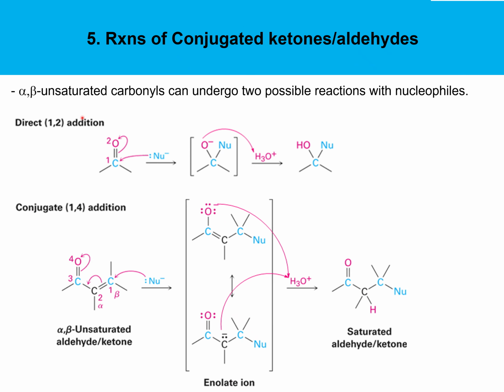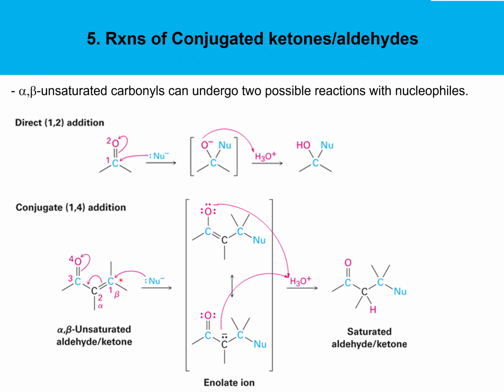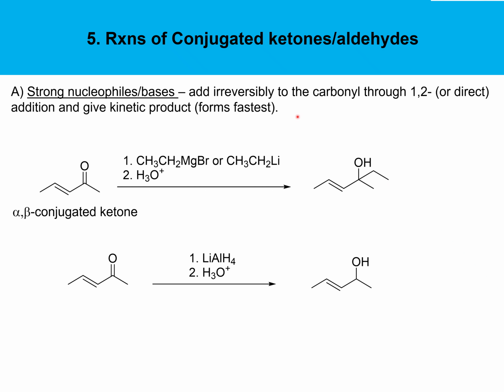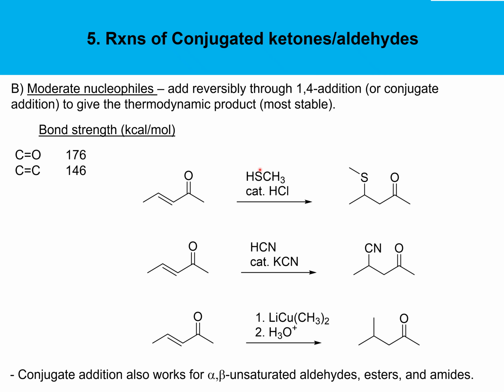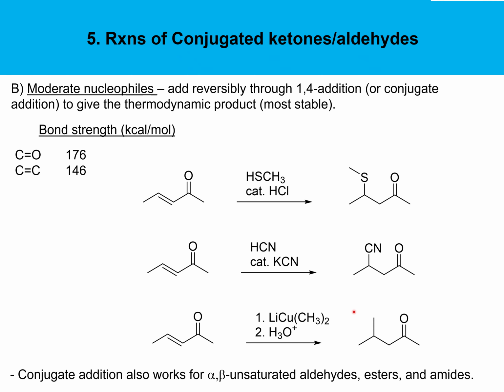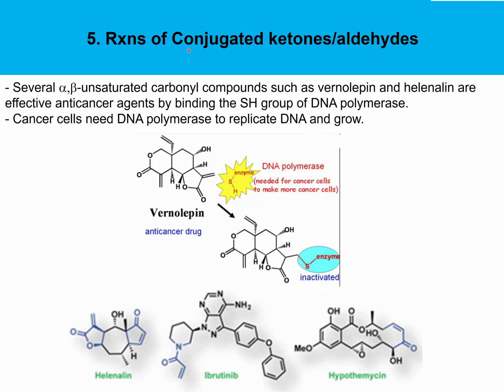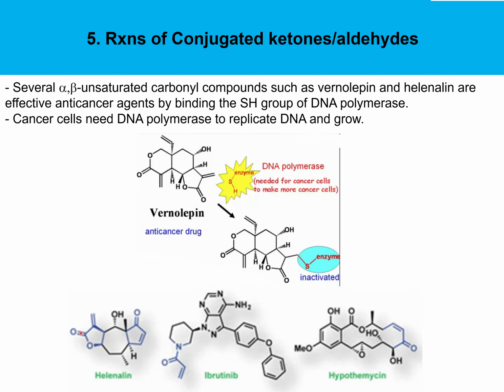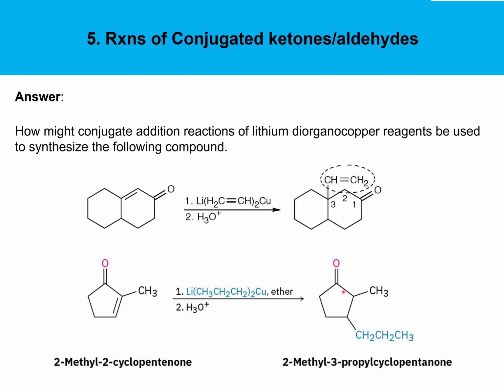Chapter 19.5 Reactions of Conjugated Aldehydes Ketones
Conjugate addition reactions to unsaturated aldehydes and ketones.